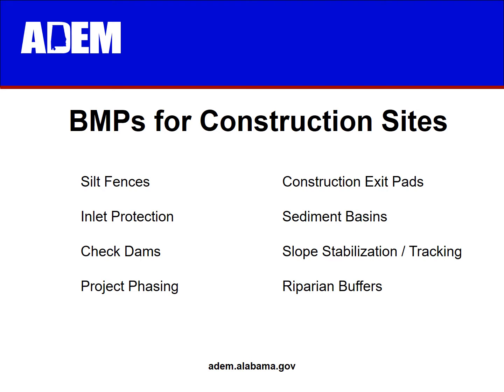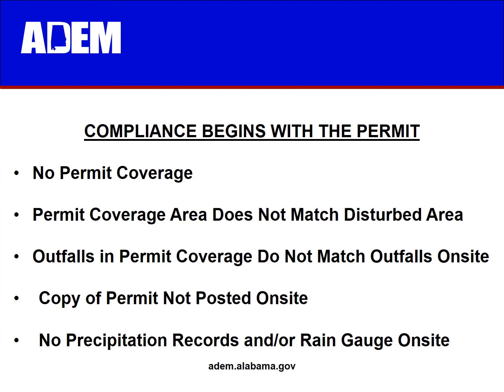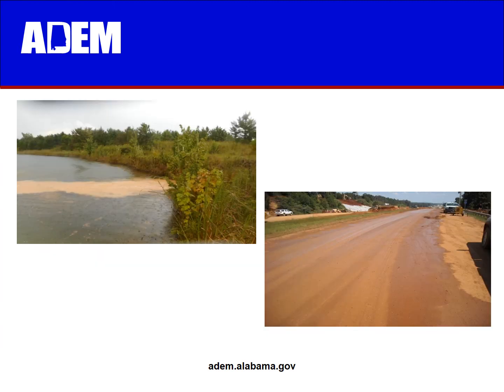Most Common Compliance Issues at Construction Sites